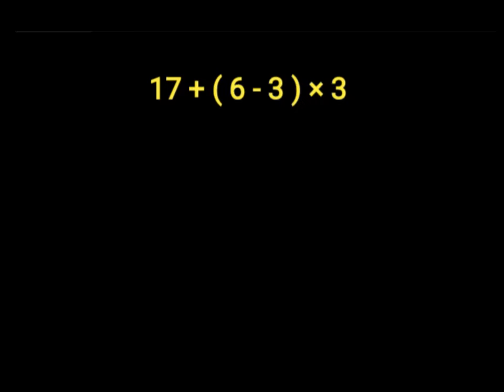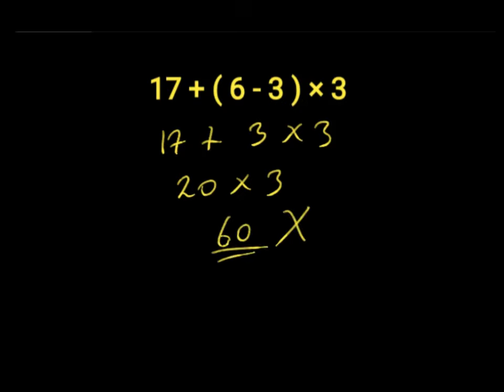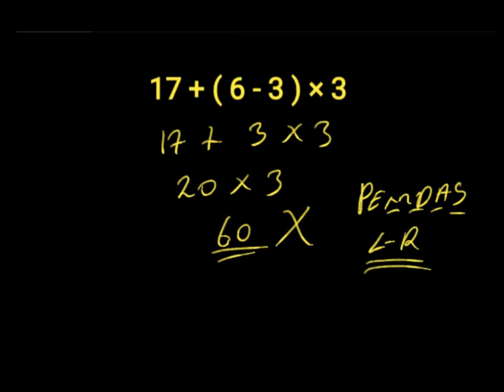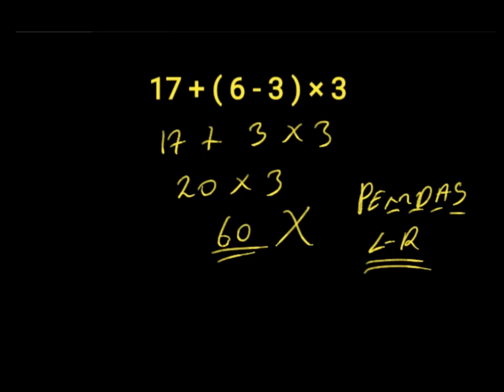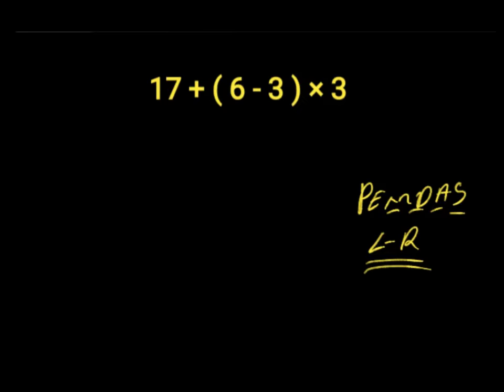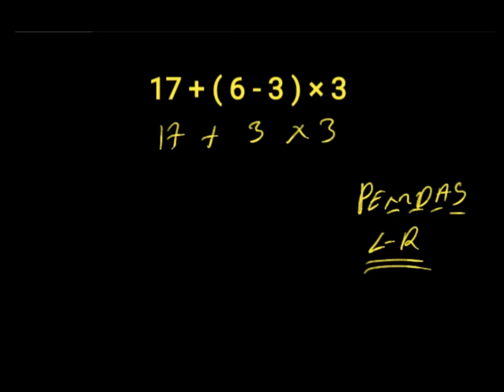Most People Fail This “Easy” Math Question!